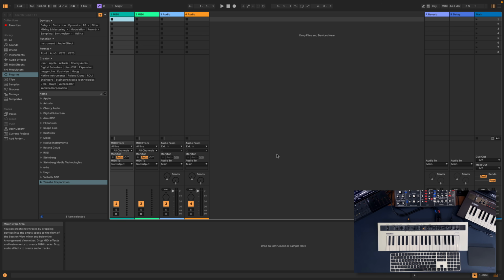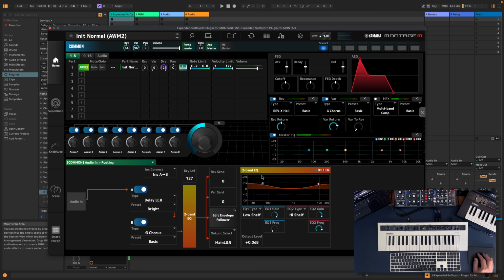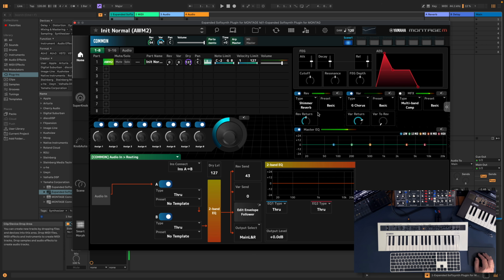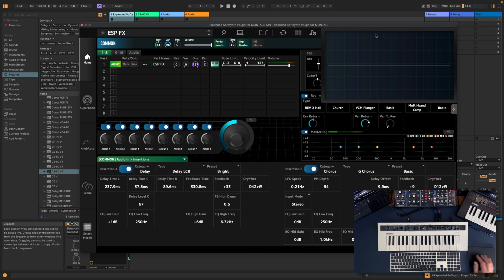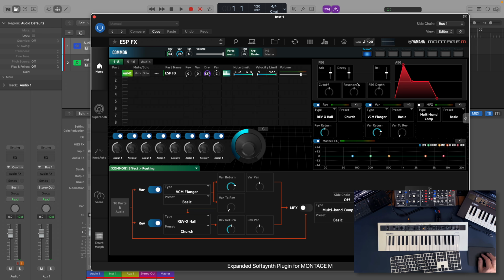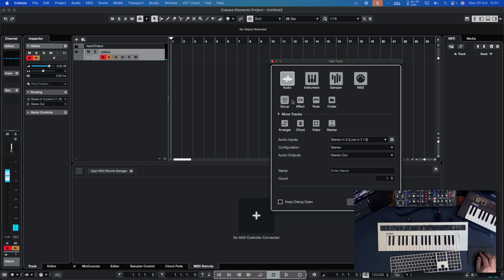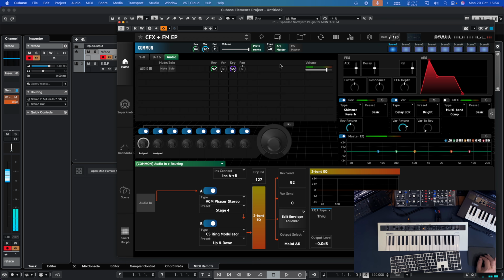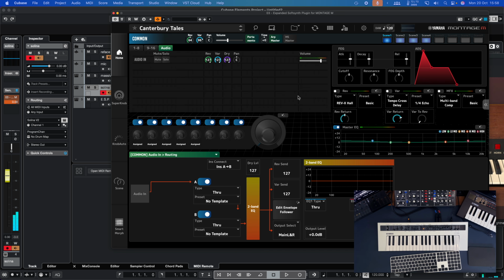Using Yamaha MONTAGE / MODX M E.S.P. to process external audio in Ableton Live, Logic and Cubase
The Expanded Softsynth Plugin (E.S.P.) that comes with Yamaha MONTAGE M and soon, MODX M, is a powerful virtual instrument that provides unlimited software versions of the hardware synthesizer.

One of its little-known capabilities is the fact that you can its FX system to process any other audio, either recorded or live, in your DAW.

Here, I'll show you how to work with hardware synths, live vocals and software synths using Ableton Live, Logic Pro and Cubase.

00:00 Introduction
00:18 Ableton Live
00:39 Ableton Live: Hardware instruments
05:25 Ableton Live: Live vocals
08:08 Ableton Live: Virtual instruments
10:12 Logic Pro
10:19 Logic Pro: Hardware instruments
13:27 Logic Pro: Live vocals
14:31 Logic Pro: Virtual instruments
16:10 Cubase
16:14 Cubase: Hardware instruments
20:03 Cubase: Live vocals
21:08 Cubase: Virtual instruments
22:52 Conclusion